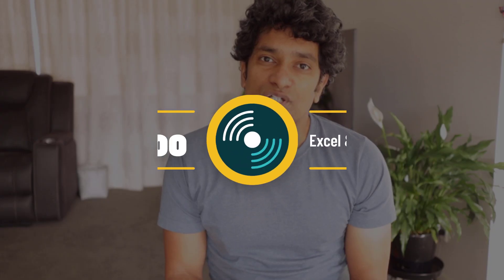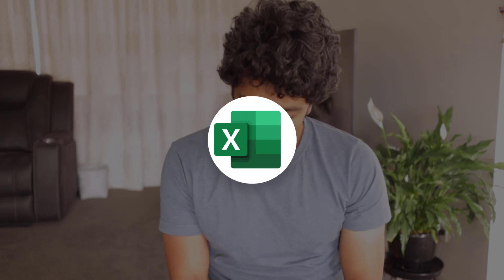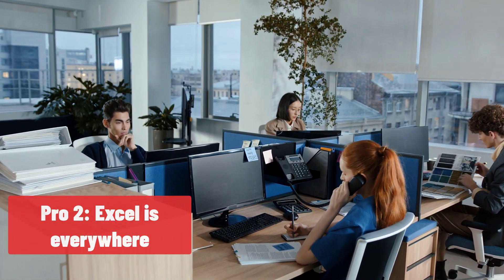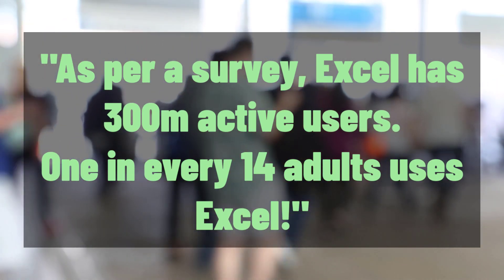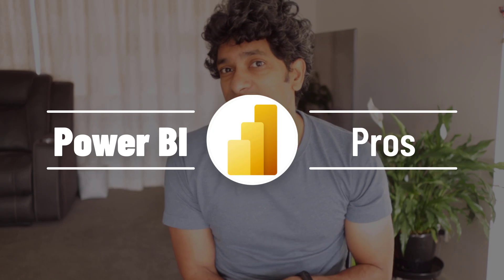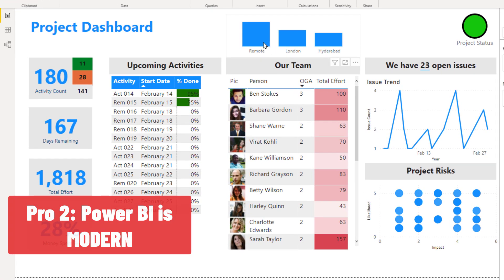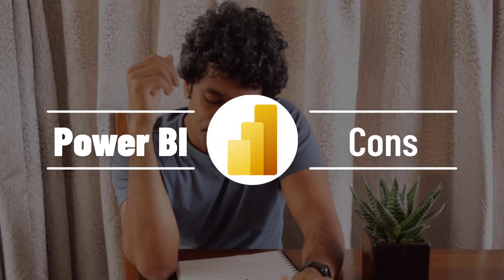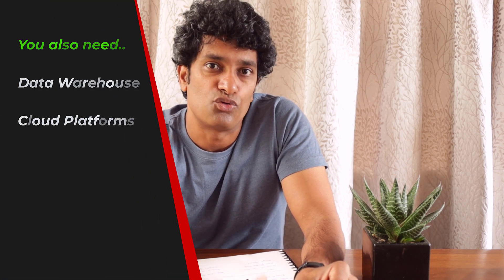Excel vs. Power BI - What is the BEST Skill to LEARN?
Excel & Power BI are both important for aspiring data analysts. So which one should you focus and learn NOW?
In this fun and informative video, see how these two compare and what my verdict is.

0:00 - Excel or Power BI - the comparison
0:34 - Excel Pros
3:30 - Power BI Pros
6:23 - Excel Cons
9:32 - Power BI Cons
11:55 - My recommendation for students
13:45 - My recommendation for working professionals

Resources to LEARN Excel / Power BI 📚🎓

Happy Learning 😀

CREDITS 🙌
Gear - Canon M50 with Rode Mic ~